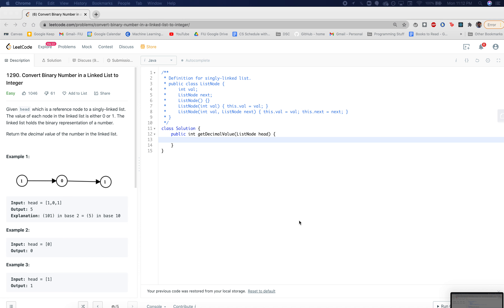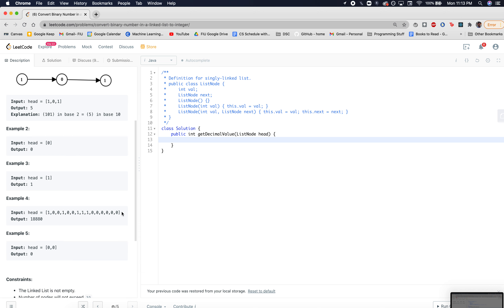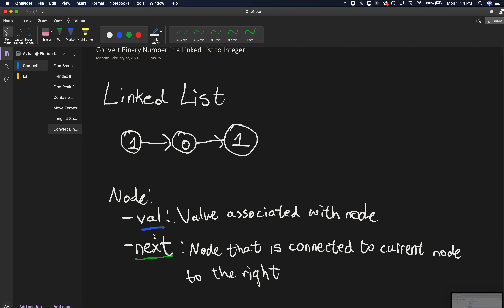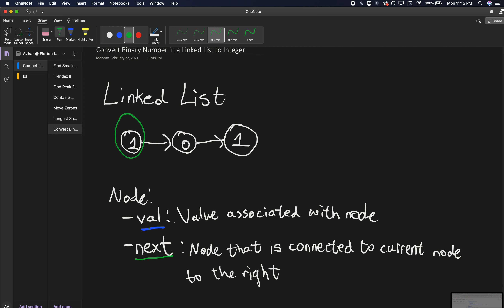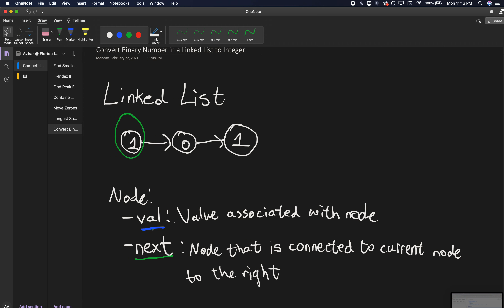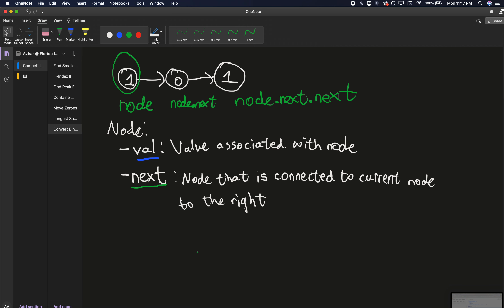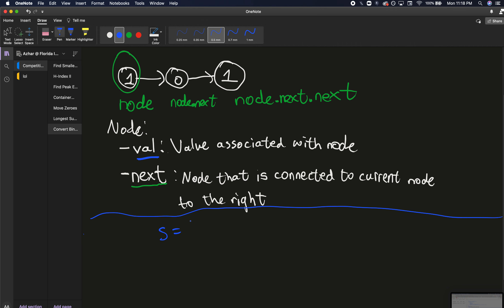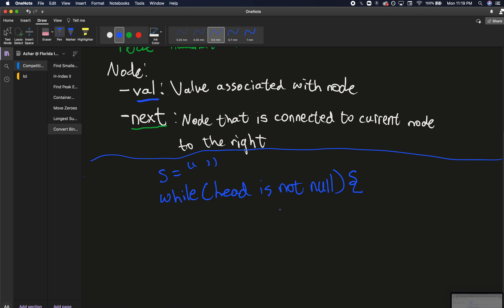Convert Binary Number in a Linked List to Integer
February 22nd - Beginner Problem - Convert Binary Number in a Linked List to Integer

Make sure to join us on our channels here!